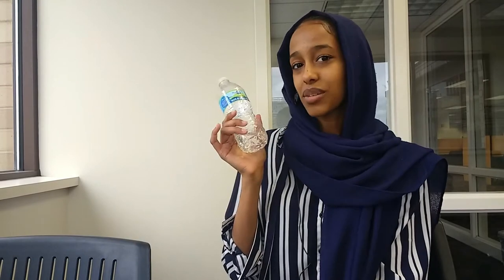How do I curb restaurant spending? - Personal Finance - Financial Education - Wayne State University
In this video, Wayne State student Salwa shares four easy tips for reducing your restaurant spending. For more information about personal finances and budgeting, visit success.wayne.edu.

Wayne State University's offices of financial aid and financial literacy provide information on a wide range of topics, including personal finances, student aid, scholarships, credit scores, taxes and more.

New videos post weekly and provide specific insight for Wayne State students, as well as general knowledge for anyone interested in improving their understanding of key financial concepts.

Wayne State University is Michigan's only urban public research university. With more than 350 degree programs and a location in the heart of Detroit's Cultural Center, Wayne State offers a distinctive educational experience to students from around the world.